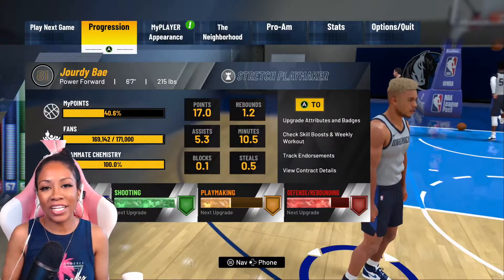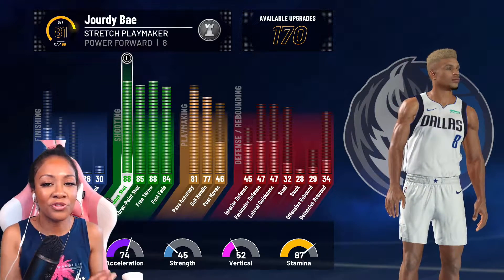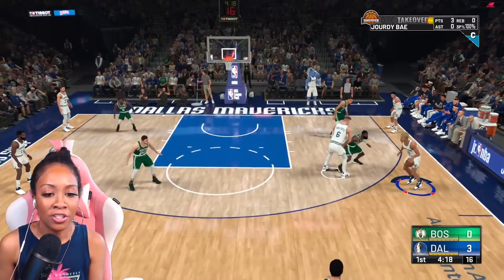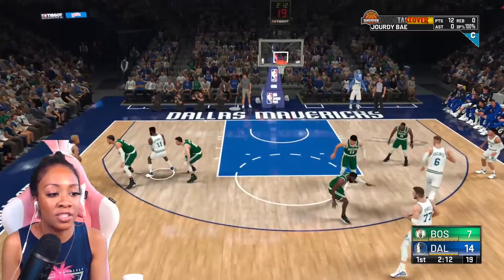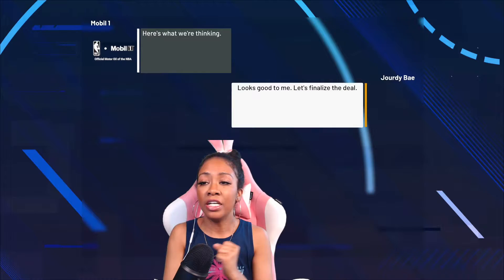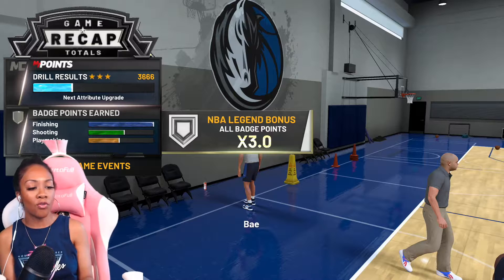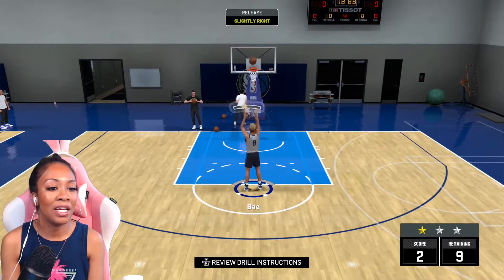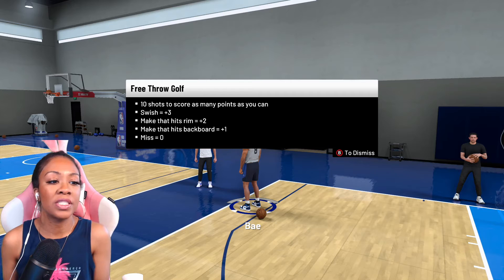How to get SHOOTING BADGES in NBA 2K21 (Easy method) // Miss Jourdy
In this video, you'll learn the best method for getting your shooting badges in NBA 2K21 FAST!

This is a detailed explanation of the badge method to help you get those badges in MyCareer.

02:15 MYCAREER METHOD
06:09 GAME RESULTS & MYPOINTS
07:50 TIPS FOR MYCAREER DRILLS

Miss Jourdy HERE! Thank you all for reading and watching this video. I hope you are having a blessed day.